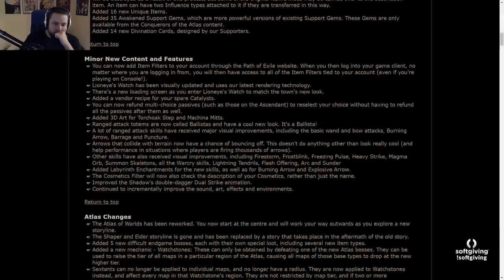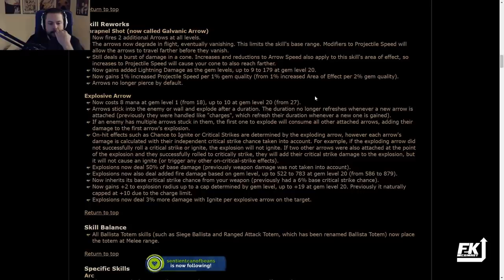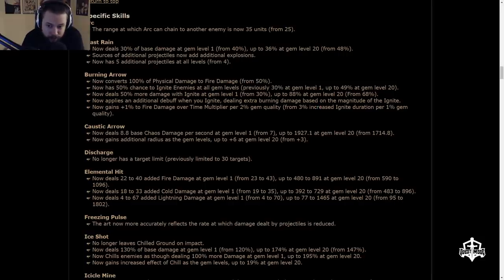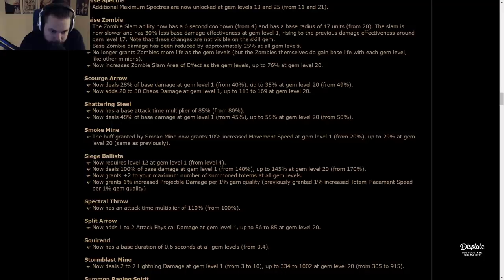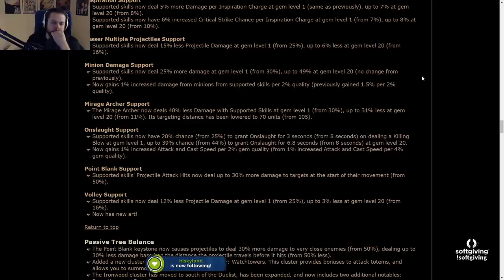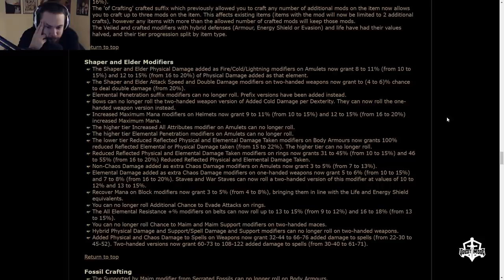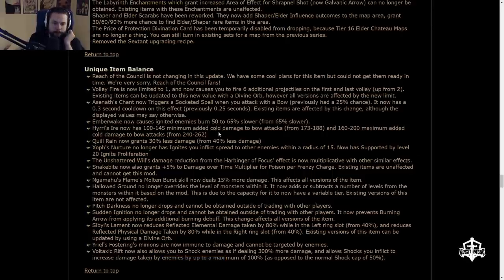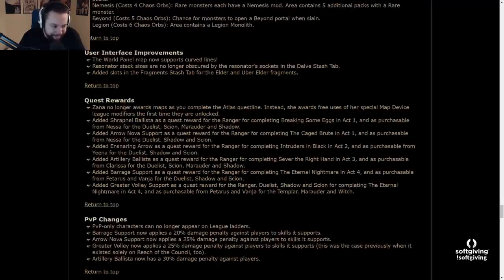Bow players will be confused - 3.9 Patch notes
Patch Notes for 3.9 Metamorph League are out! Lots of changes to existing systems and removal of certain mechanics to introduce new ones.
Raiz reads the patch notes and gives his opinion on the changes to bows, summoners, spells, melee, items and other endgame systems.